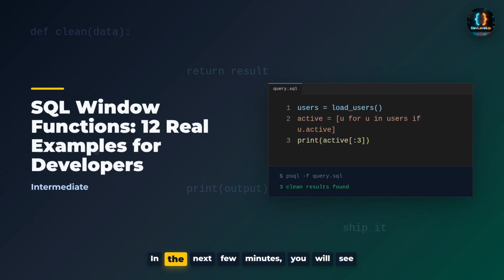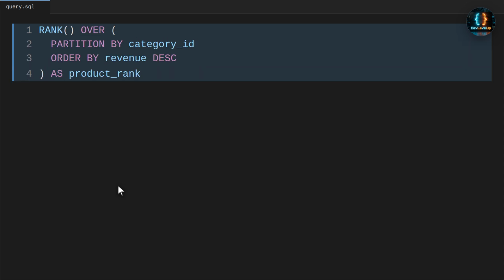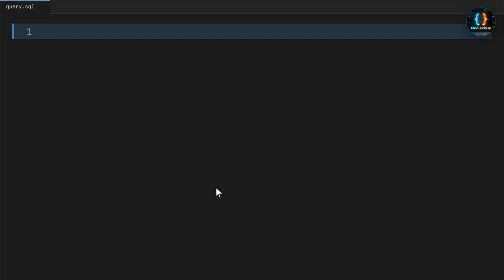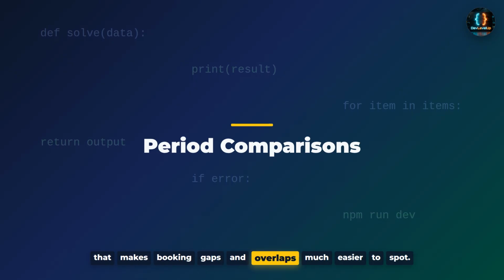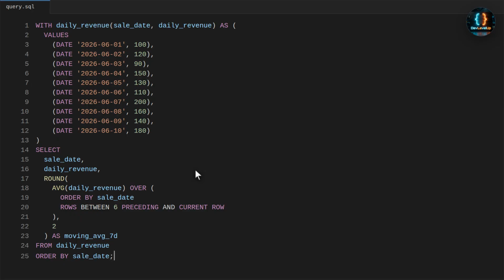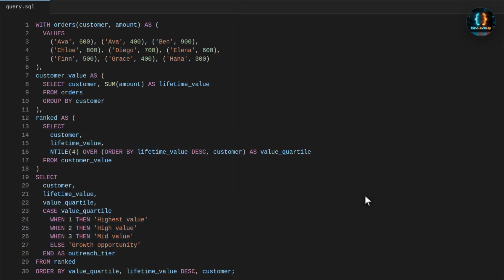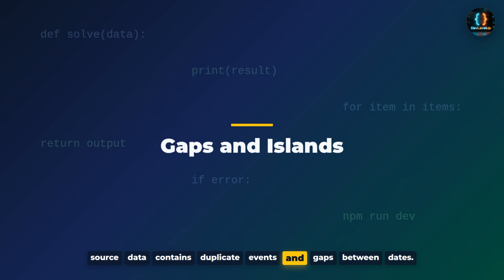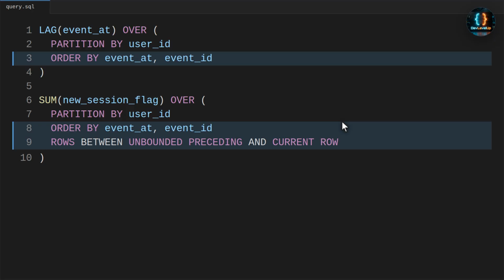SQL Window Functions: 12 Real Examples for Developers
SQL window functions are one of the most useful skills for writing clean analytics queries and solving common interview tasks. In this fast-paced tutorial, you will build 12 practical SQL examples with real data patterns instead of spending time on abstract theory.

You will learn how to rank products, find the top result in every category, calculate running totals, compare rows with LAG and LEAD, detect duplicates, calculate moving averages, and analyze customer activity with PARTITION BY and OVER. Each example uses short, readable code that you can adapt for PostgreSQL, MySQL 8+, SQL Server, or similar databases.

If nested subqueries make your SQL hard to read, window functions will make many tasks simpler. This video is ideal for junior developers, self-taught programmers, analysts, and anyone preparing for SQL interviews. Practice each example and level up your SQL skills today.